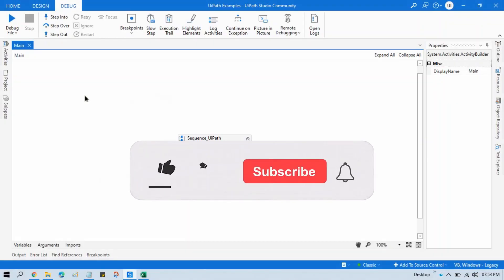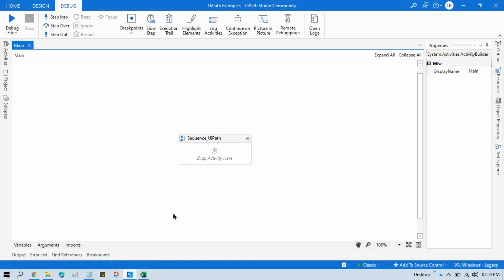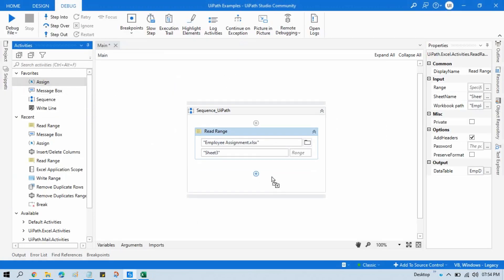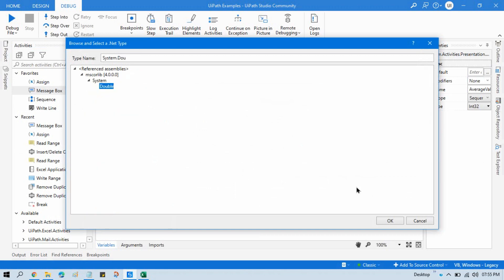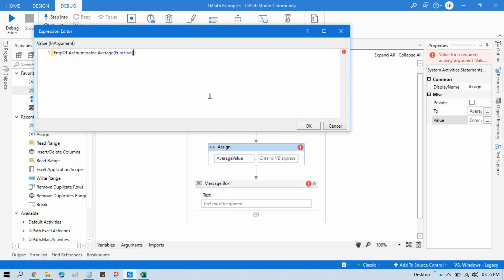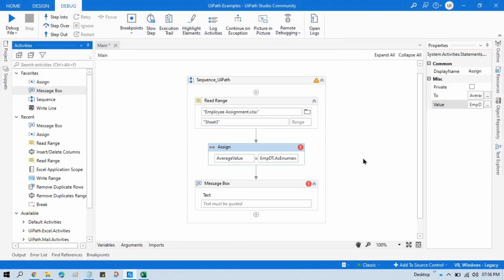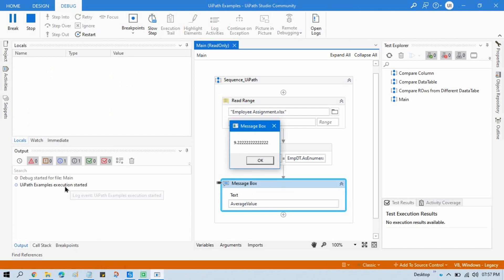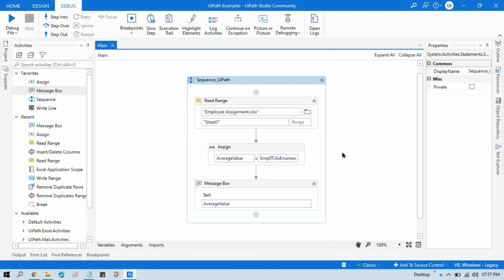How to Get Average Value from Datatable in UiPath?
Video Agenda: How to Get Average Value from Datatable in UiPath?
Work with Datatable in UiPath